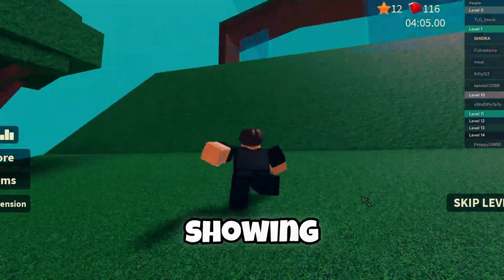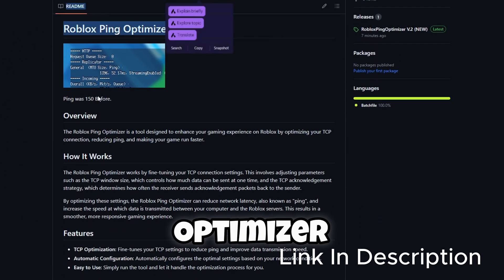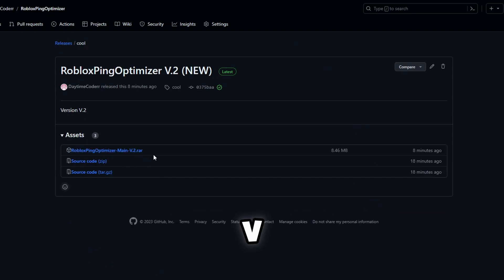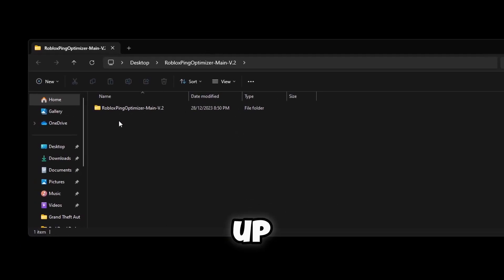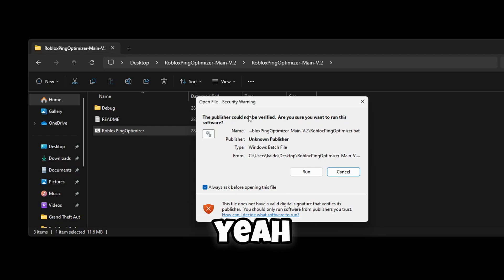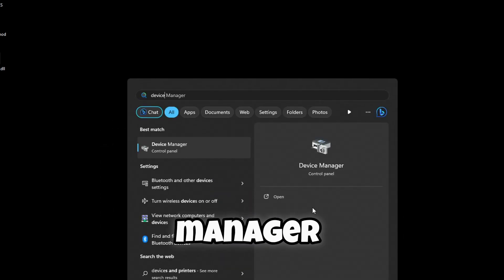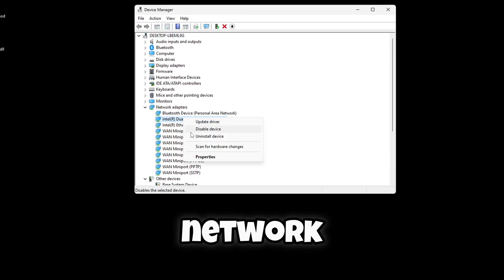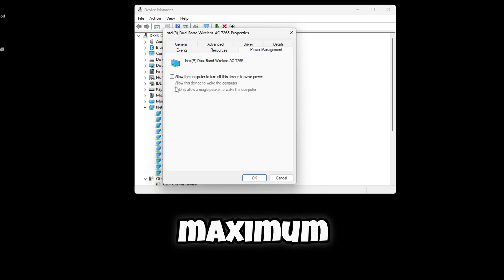How To ACTUALLY Get 0 Ping On Roblox..